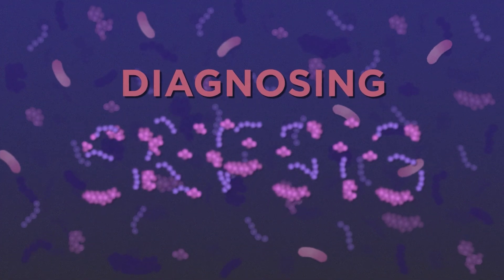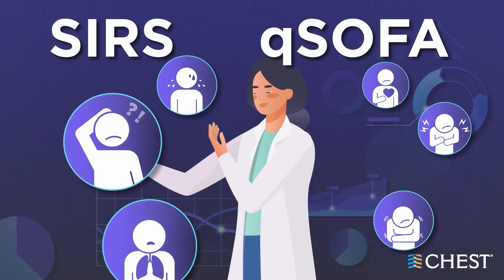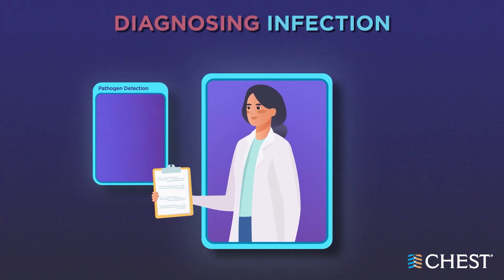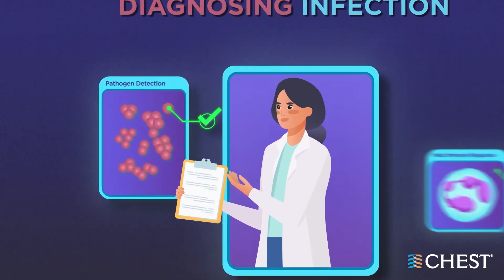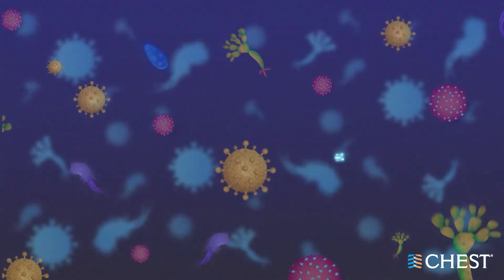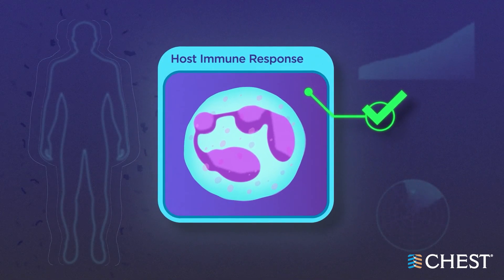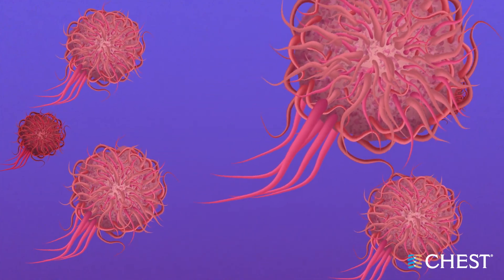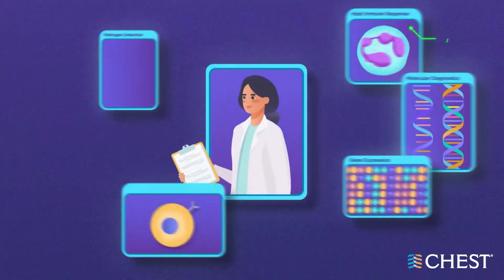Diagnosing Sepsis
Is it sepsis? In this animated video, find out why some screening tools may not be specific to sepsis and which methods are more reliable in detecting whether an infection is present. Learn about pathogen detection, host immune response, molecular diagnostics, cellular tests, and gene assays.

Copyright for this content is held by the American College of Chest Physicians. Permission to redistribute is required.